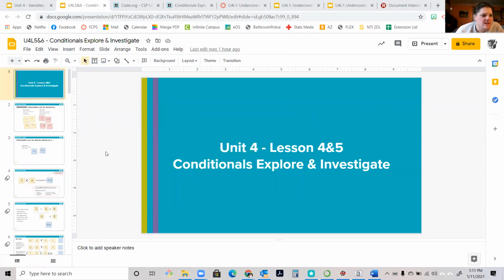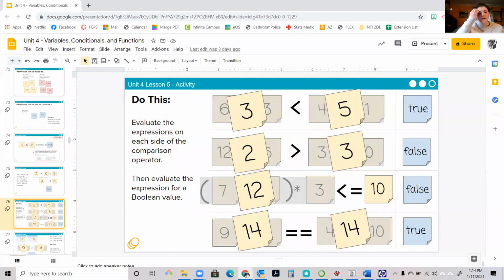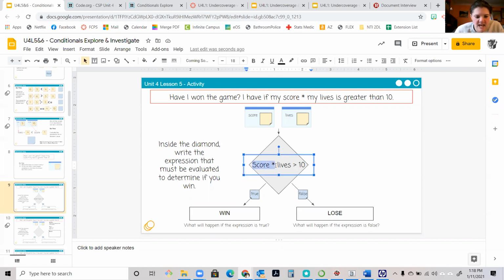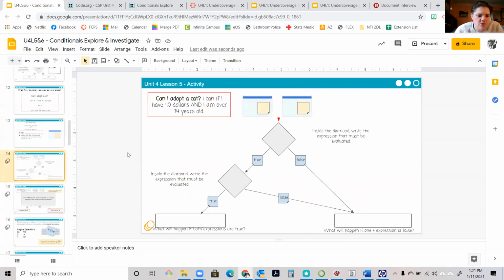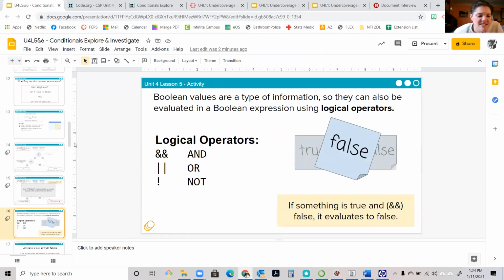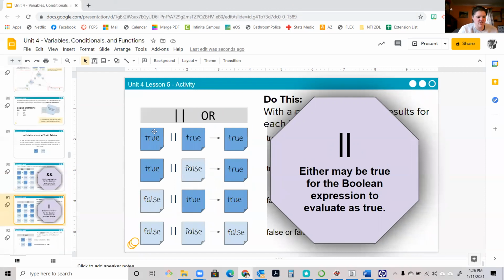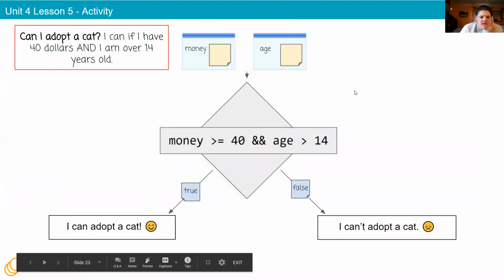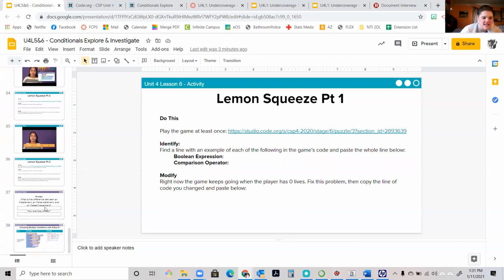U4L5&L6: Conditionals Explore & Investigate